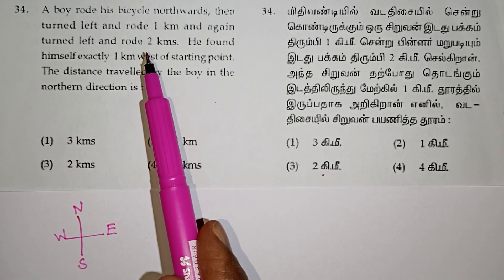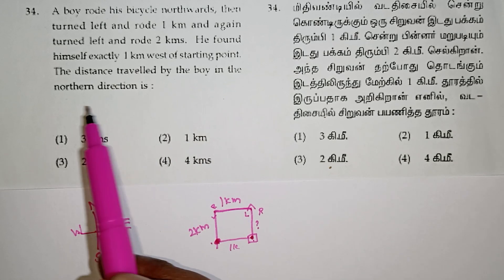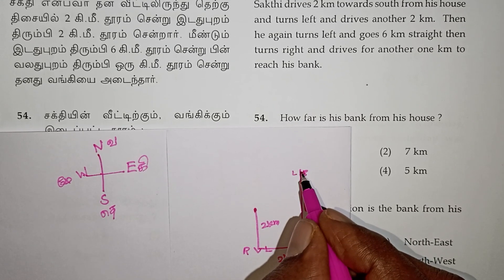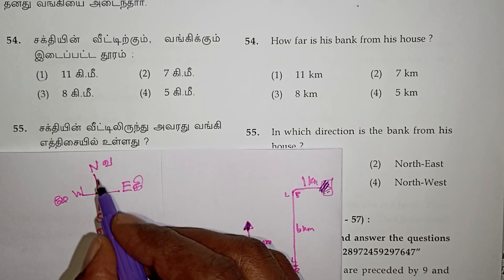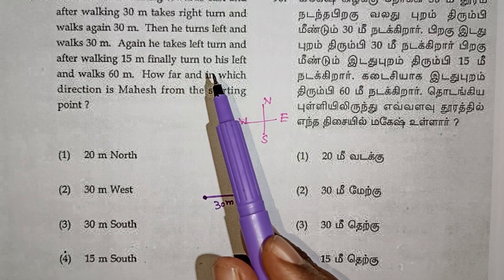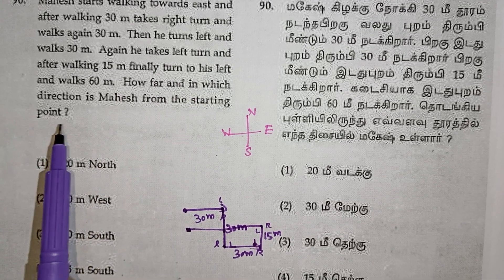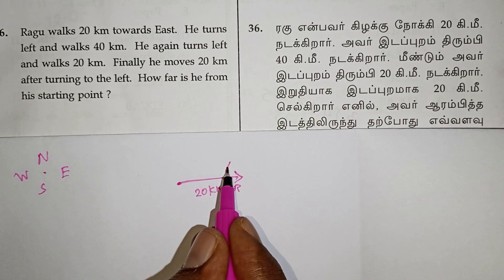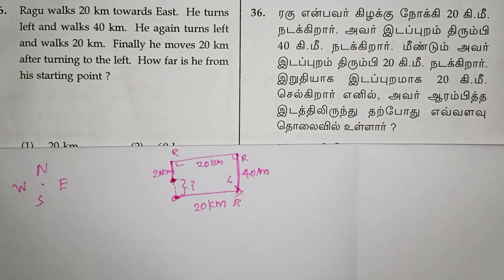Nmms Exam Mat Questions in Tamil / Direction Reasoning Tricks / Navimaths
Direction Reasoning Tricks / Class 8 Nmms Scholarship Exam Mat Questions in Tamil / Navimaths

              🙏 Thanks From Navimaths 🙏